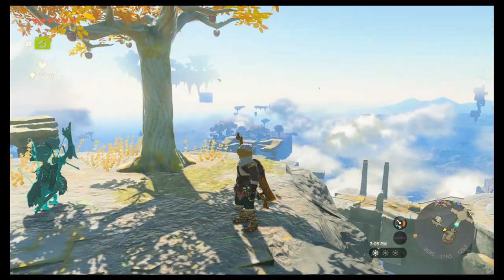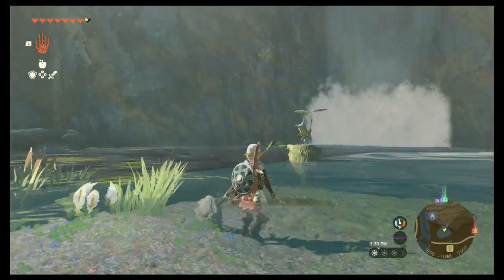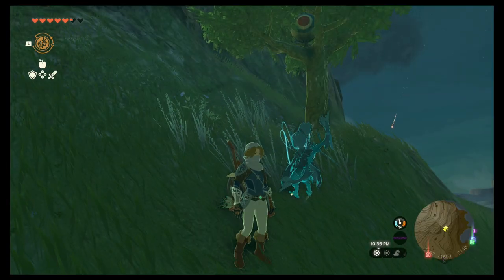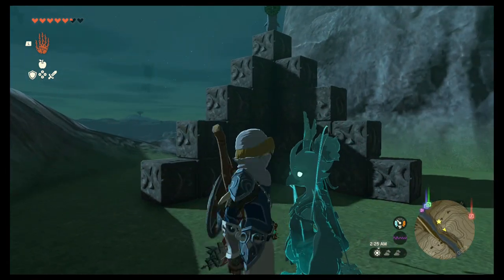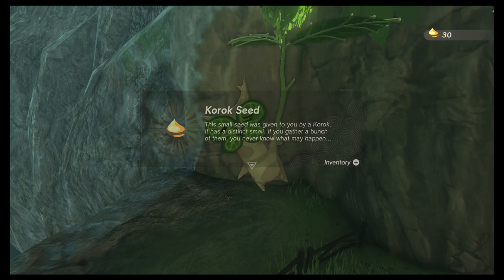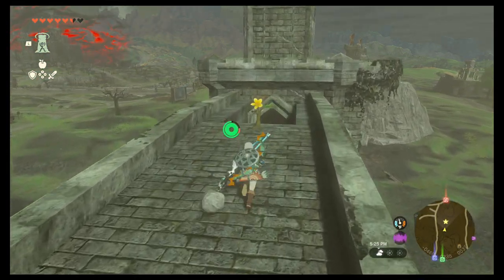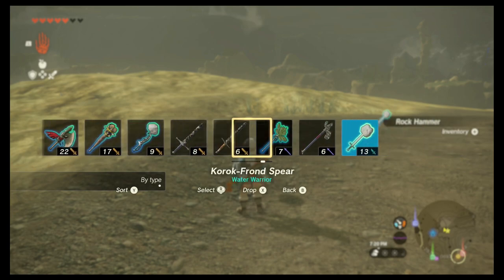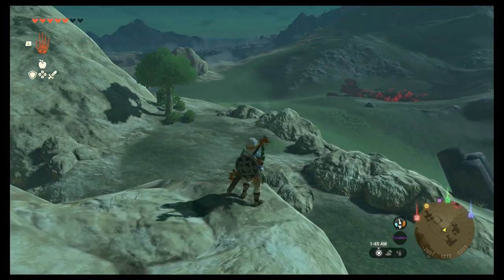The Legend of Zelda: Tears of the Kingdom - Korok Seed Puzzles Guide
Explore the vast land—and skies—of Hyrule